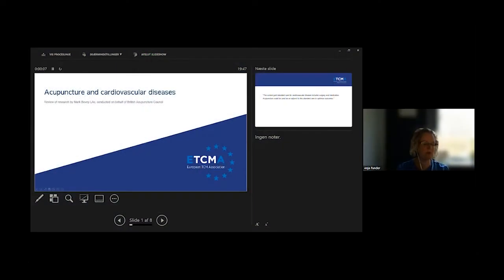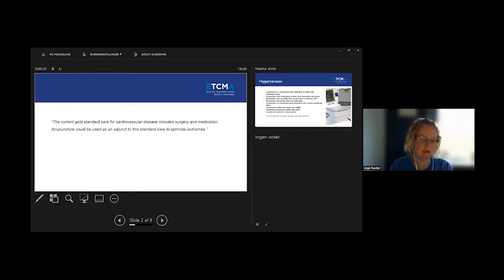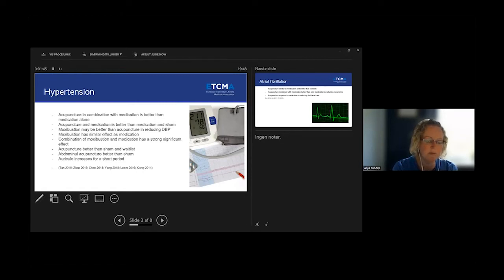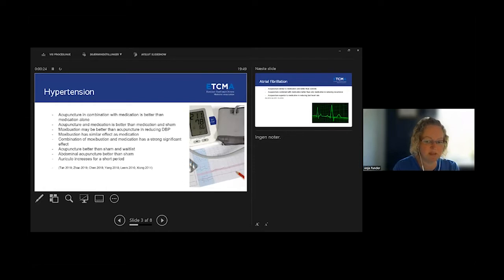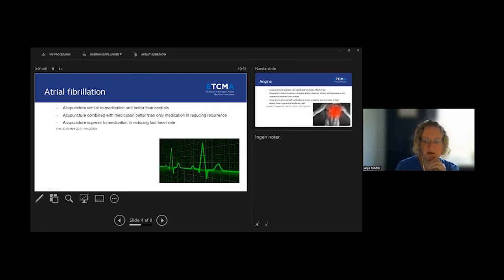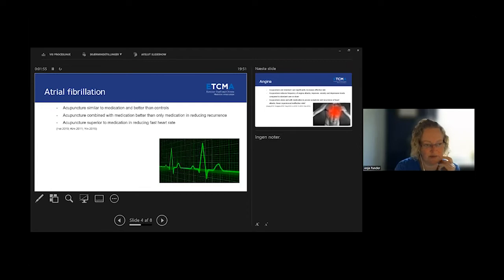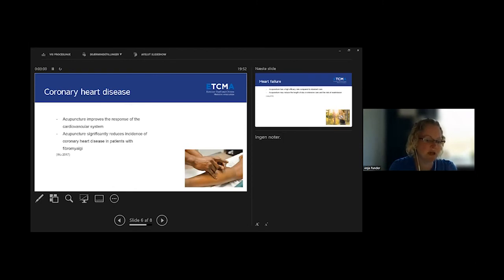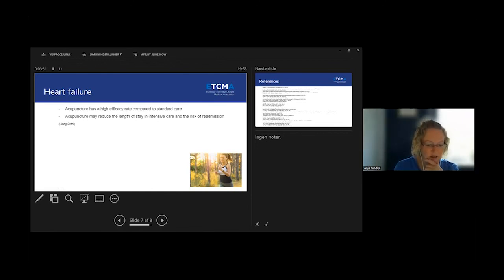CVD Webinar by the Research Task Force - Part 3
Survey of Acupuncture research for CVD pathologies